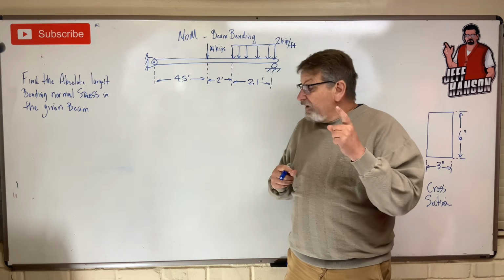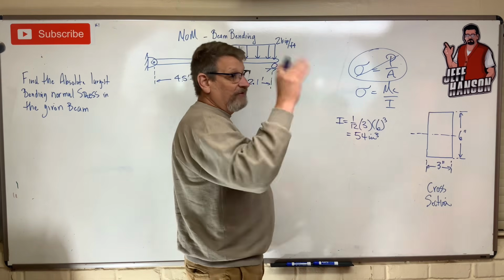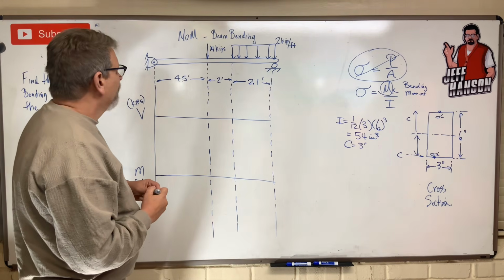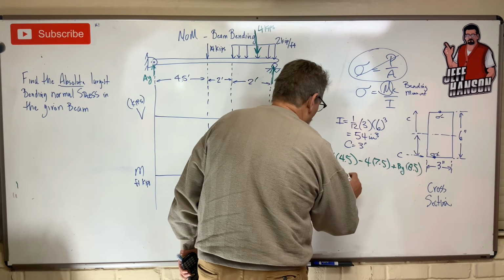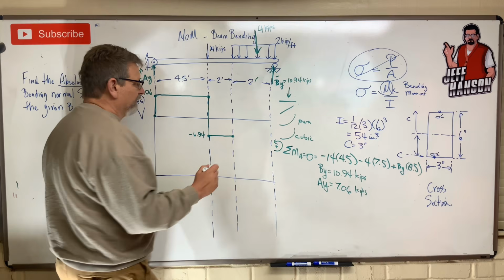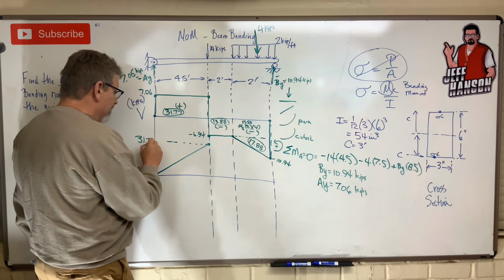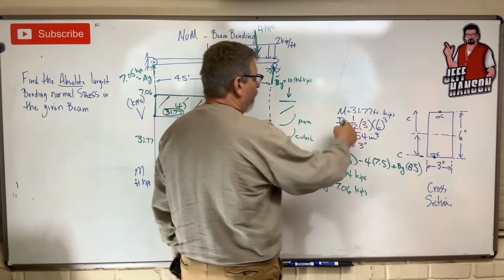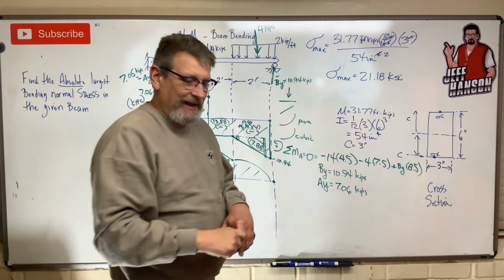Mechanics of Materials: Lesson 33 - The Flexure Formula with Shear Moment Diagram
In this thirty-third lesson of Mechanics of Materials, Prof. Jeff Hanson demonstrates how to find the absolute maximum bending stress in a loaded beam by combining Shear and Moment Diagrams (SFD/BMD) with the Flexure Formula (sigma = Mc/I).

Learn step-by-step how to calculate support reactions, plot shear force and bending moment diagrams, locate the maximum bending moment (M), determine the Moment of Inertia (I) for a rectangular cross-section, and correctly apply unit conversions to avoid common exam errors!

Lesson Breakdown & Concepts Covered:
1. Overview of Normal Stress due to Bending vs. Tension/Compression.
2. Calculating Moment of Inertia (I = 1/12 * b * h^3) and Neutral Axis distance (c).
3. Finding global equilibrium and support reactions (Ay, By).
4. Constructing Shear Force Diagrams (SFD) and Bending Moment Diagrams (BMD).
5. Locating Maximum Bending Moment (M_max).
6. Solving for Absolute Maximum Bending Stress using the Flexure Formula (sigma = Mc/I).
7. Critical units check: Converting foot-kips to inch-kips to yield Stress in KSI.

⏱️ Timestamps & Chapters:
[00:01:00] Lesson Introduction & Problem Setup
[00:02:20] Calculating Moment of Inertia (I) & Neutral Axis (c)
[00:07:00] Calculating Support Reactions
[00:10:49] Drawing the Shear Force Diagram (SFD)
[00:13:17] Drawing the Bending Moment Diagram (BMD)
[00:16:58] Finding Max Bending Moment & Solving Flexure Formula
[00:18:36] Pro Tip: Using Units to Catch Calculation Errors

𝐄𝐧𝐠𝐢𝐧𝐞𝐞𝐫𝐬 𝐏𝐮𝐳𝐳𝐥𝐞 𝐁𝐨𝐨𝐤 Sudoku, Mazes, Word Search, Word Scramble - 400 puzzles and solutions - Perfect Gift!

1) TI 36X Pro Calculator
2) Circle/Angle Maker
3) Engineering Paper
4) Mechanical Pencils 40pk
5) Desk/Bed Clamp Reading Light
6) Stainless Steel Rulers
7) Small Stapler
8) Post it Tabs for Page Markers
9) Noise Canceling Wireless Headphones
10) Wireless Mouse
11) Multicolor Pen/Pencil
12) Portable Charger
13) Backpack Rain Cover
14) Amazon Dot
15) Portable Bluetooth Speaker